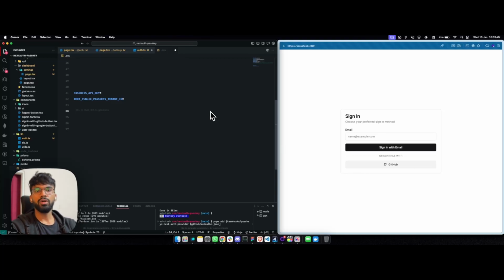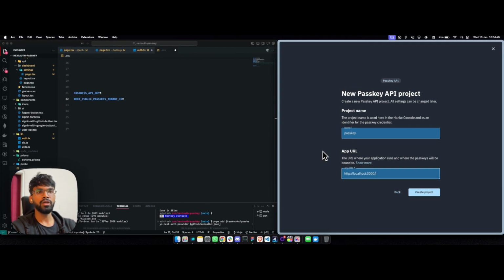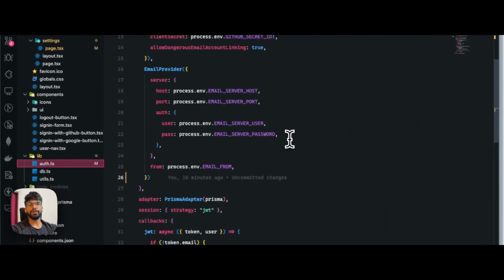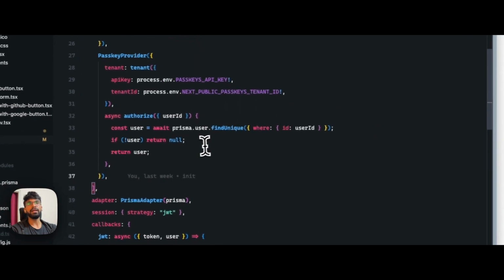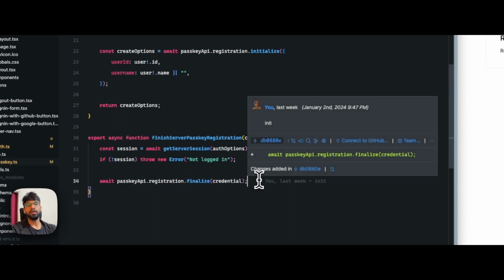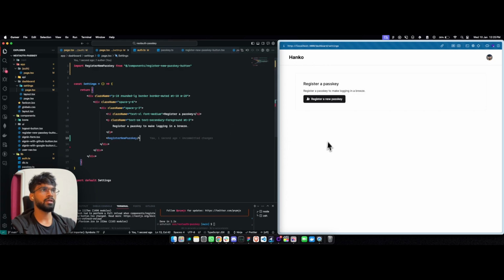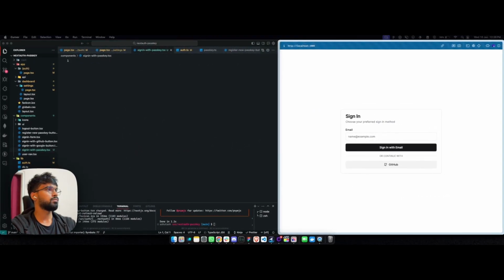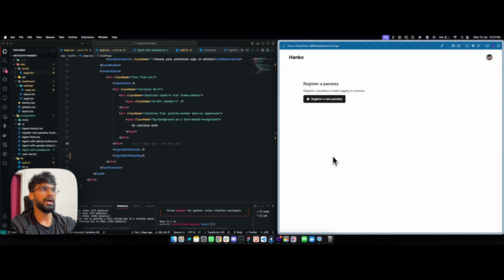Add Passkey Login to Next.js using NextAuth and Hanko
In this video we show you how fast and easy it is to add Passkey login to Next.js app using NextAuth thanks to the Hanko Passkeys API